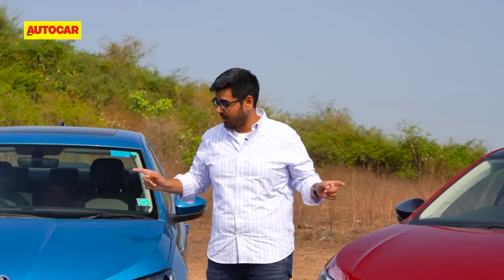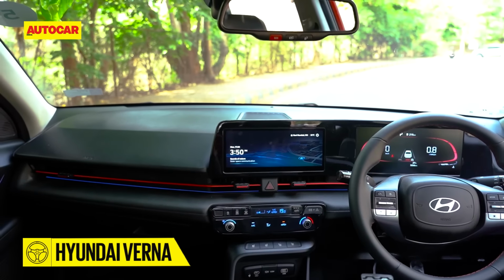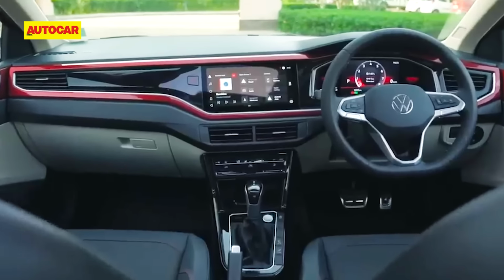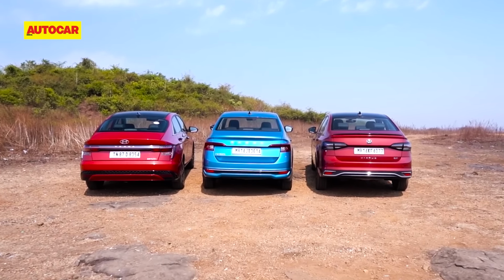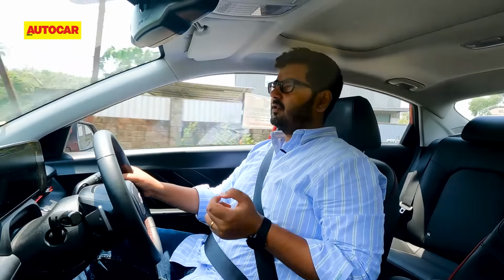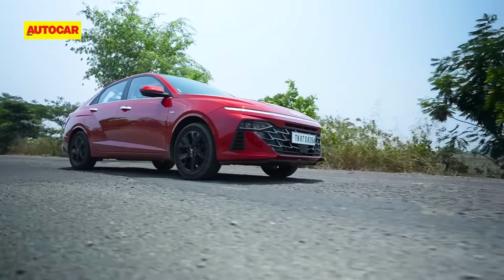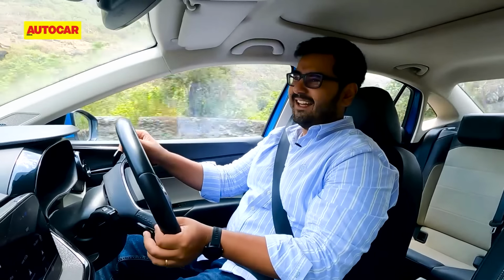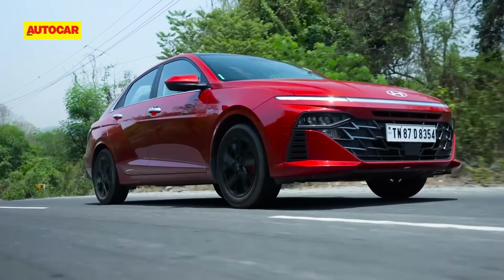2023 Hyundai Verna vs Skoda Slavia vs Volkswagen Virtus - 150hp is the new 120hp | Autocar India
Want a powerful mid-sized sedan? The Hyundai Verna Turbo, Skoda Slavia 1.5 TSI and Volkswagen Virtus GT are the models you should be looking at. Nikhil Bhatia brings the three together.

Camerapersons: Pravin Bhondave, Roshni Manghani, Harshad Panchal

0:00 - Introduction
0:42 - What about the City and Ciaz?
1:04 - The twins - Slavia and Virtus
1:29 - Dimensions
2:12 - Design and styling
3:31 - Verna interior and features
6:16 - Virtus interior and features
8:00 - Slavia interior and features
9:38 - Safety and crash test results
10:16 - Verna rear seat
11:23 - Virtus rear seat
12:05 - Slavia rear seat
12:42 - Storage spaces
12:50 - Boot space
13:20 - Engines and gearboxes
13:48 - Verna performance, ride and handling
17:50 - Verna ADAS
18:43 - Virtus/Slavia performance, ride and handling
19:50 - Fuel economy
20:36 - Virtus/Slavia performance and handling
21:56 - Braking performance
22:29 - Virtus/Slavia ride
23:16 - Prices and verdict